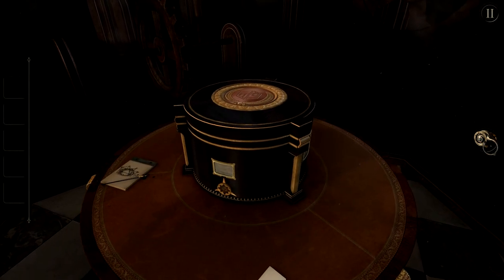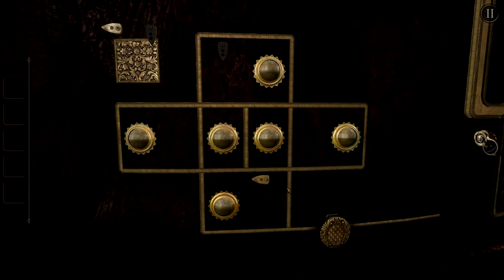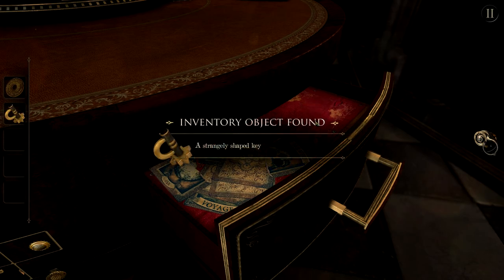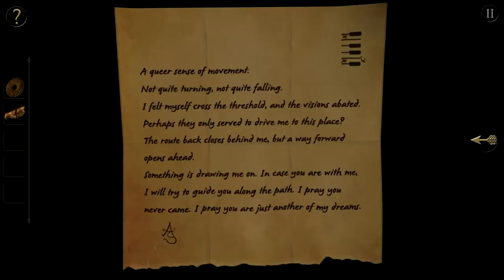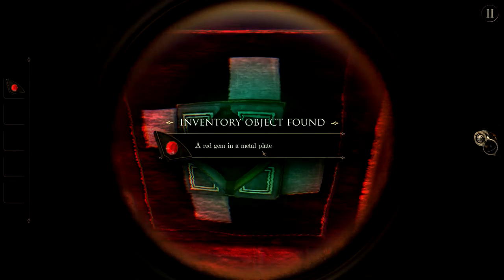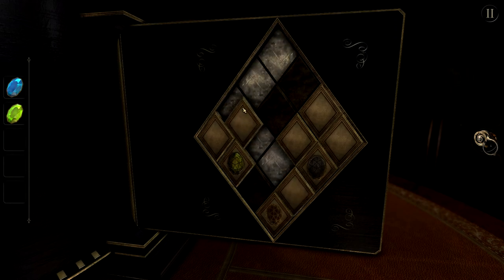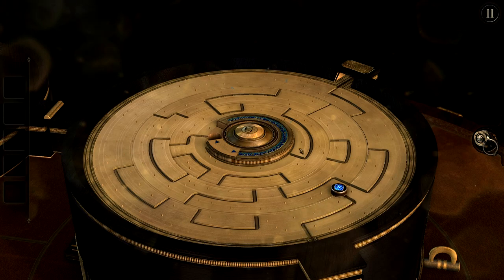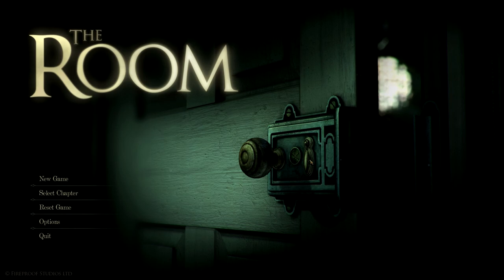The Room Walkthrough - Finale | Epilogue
Welcome to my 100% walkthrough of The Room! In this episode, we play through the epilogue and unlock the final puzzle box of the game!

The Room is a puzzle video game developed by Fireproof Games. It presents the player with a series of strange puzzle boxes that feature a number of physical mechanisms. The player is challenged to figure out how to open each one – typically by undoing a series of locks – to access another puzzle box within it. The game uses a variety of motions enabled by mobile device touchscreens to simulate actions in real life, such as looking around the device, turning keys, and activating switches. Through the game, a story involving the research of an unnamed person into the fifth classical element, "null," which is described in notes found through the various box puzzles.

The game has a minimal story, in which the player is told by letters of a mysterious box in a room in a house; as the player solves the puzzles around the box, more notes from the same author – one who previously had solved the mystery of the box – are found, describing the box's use of an ethereal material called "Null", as well as showing the author slowly descending into madness.

On starting the game, the player is presented with the first of four puzzle boxes. The first box is offered as a tutorial to the game's controls, which demonstrate how to move around the box and interact with features of the box. The player has a small inventory for items like keys found in compartments in the box. A key inventory element is a special lens that, in-game, allows the player to see things made from the Null element that compose parts of the box. The lens can generally be equipped at any time to see these secrets, often requiring the player to manipulate the view to align secrets into a coherent symbol. The goal is to fully unlock each puzzle box, extracting a smaller but increasingly complex box within it.